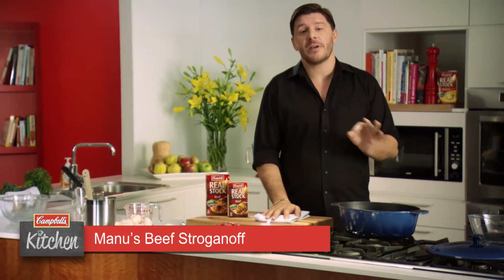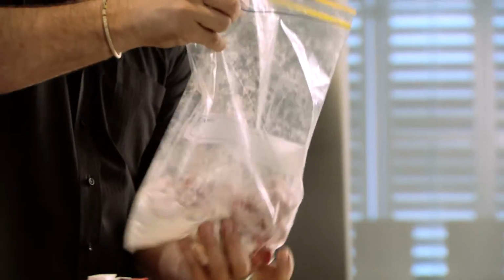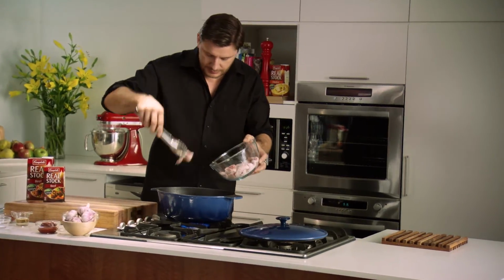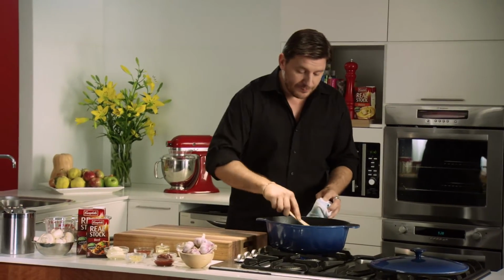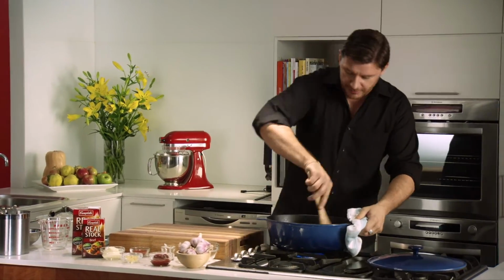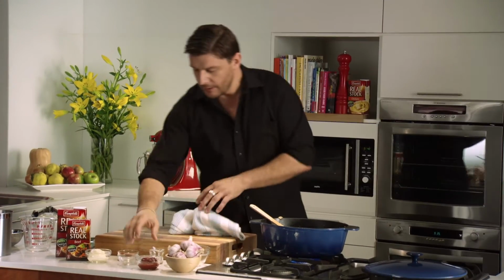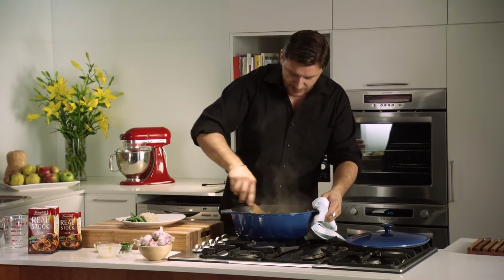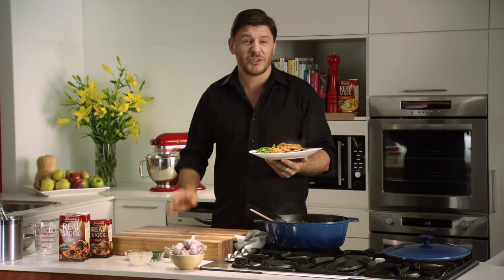How does Manu give his Beef Stroganoff a deeper, richer flavour?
As a great chef Manu Feildel will only use the best ingredients in his meals. Now he is sharing the secret ingredient that gives his meals a deeper, richer flavour - it's Campbell's Real Stock. Watch and see!